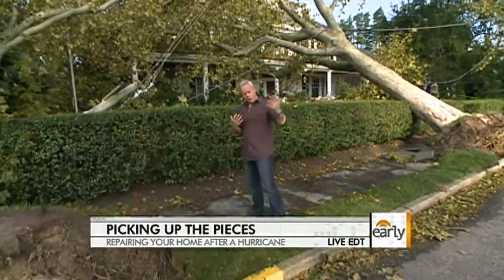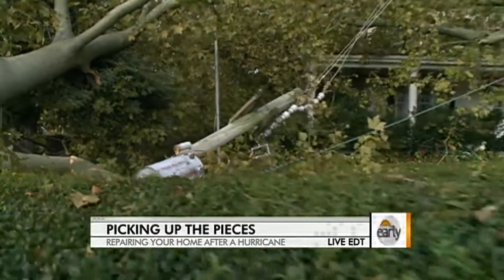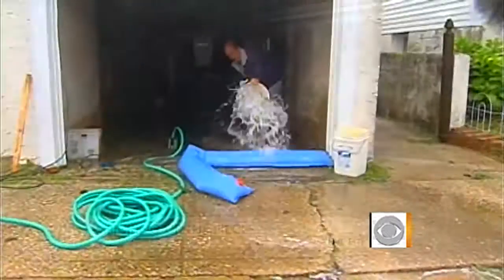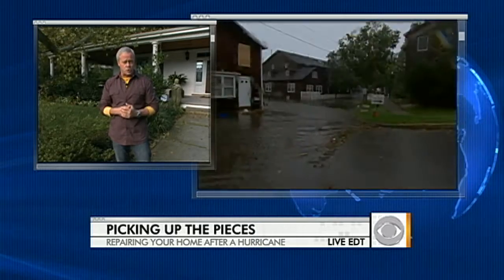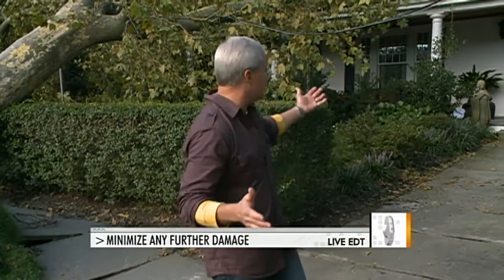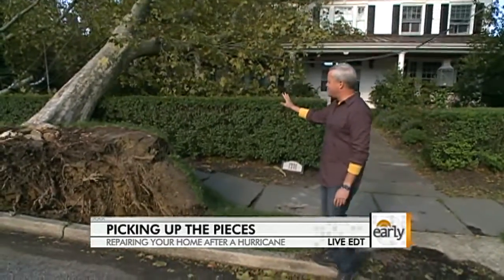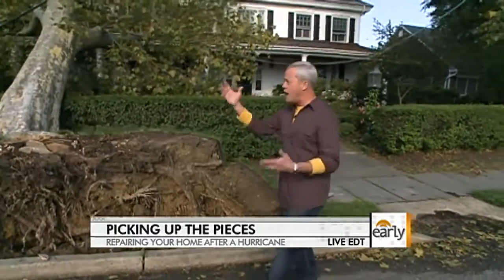The Early Show - How to repair your home after a hurricane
In wake of Hurricane Irene, home improvement expert Danny Lipford speaks to Erica Hill about some tips to overcome wind and water damage after natural disasters.